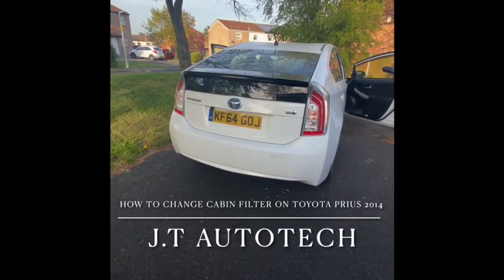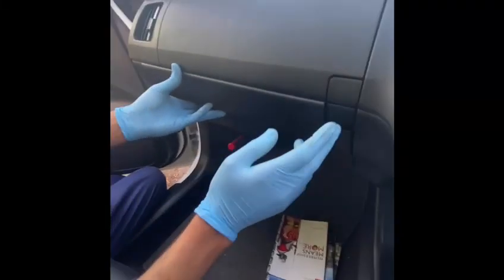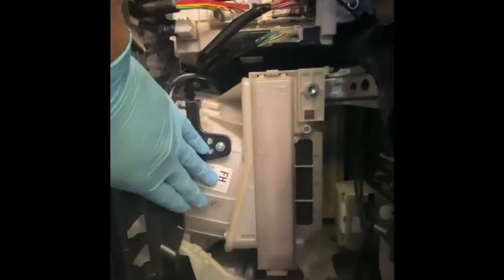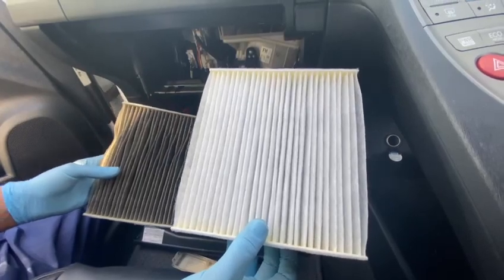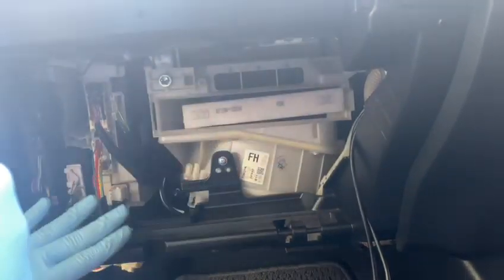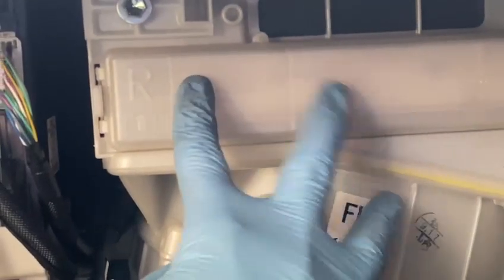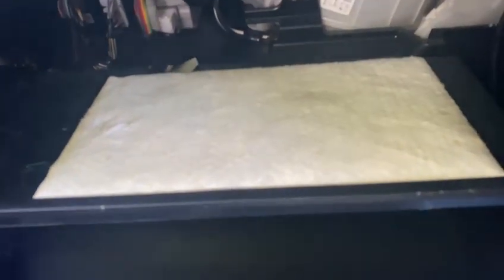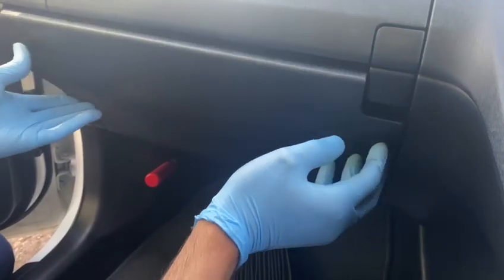toyota prius 2014 cabin filter replacement toyota prius diy filters by jamal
cabin filter replacement for toyota prius 2009 to 2015